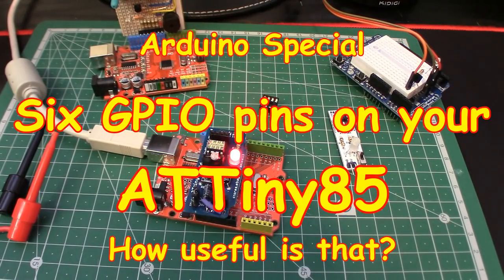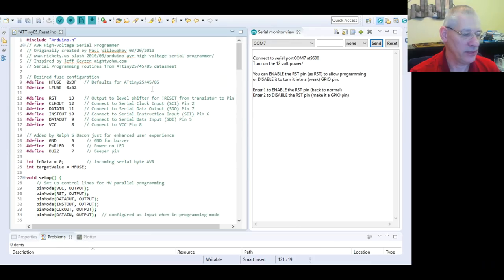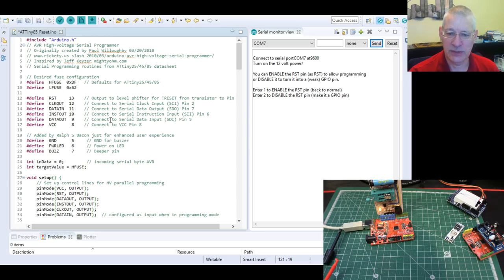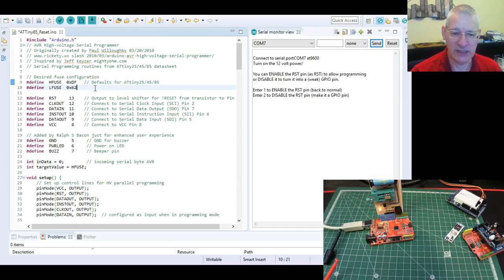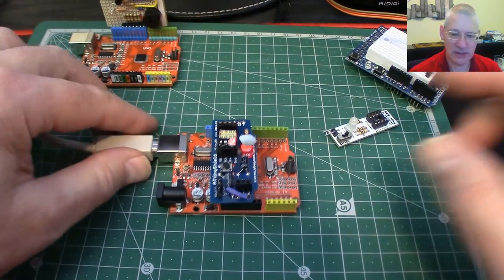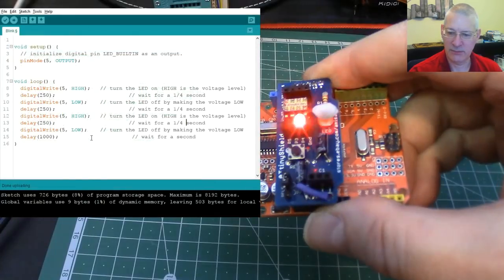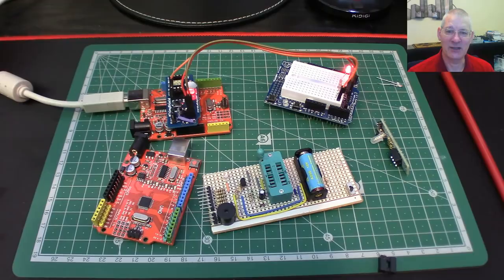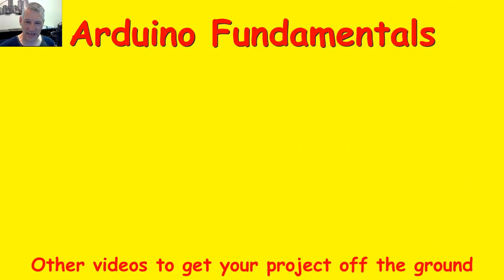#87 Six, yes SIX, GPIO pins on an ATTiny85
So you like the ATTiny85 chip but wish you could use ALL the pins as GPIO pins? Your wish is granted!

OK, you have to build (or buy) a fuse resetter (I show you how) but it's a small project that just about anyone with a soldering iron can successfully complete (Benny built mine and he's got no thumbs, remember). And if you watched my video last week (#86) you got an inadvertent sneak peek! Oops!

If you really don't want to build one for a few dollars, you can always buy one ready made, but at least by watching this video you will understand what it is doing.

There are some minor "gotchas" to watch out for (just one or two but definitely worth knowing about) but when it comes down to it YES you CAN have all SIX GPIO pins working on a Tiny85, as I prove in this video.

I wish I had known this a few years ago as I would now be using my ATTiny85 instead of a Nano to control my fridge door alarm, that's for sure. Sometimes a Tiny85 is all you need. And it can run off batteries for weeks if not months, as my previous video on the Tiny85 mentioned.

LINKS LINKS LINKS and MORE LINKS!

High Voltage programming/Unbricking for Attiny - Yikes! Invalid device signature

ATTiny85 Spec Sheet (Good Bedtime Reading, really!) Page 184-185 has graphs showing the current/voltage.

You can use AVRDUDE (that's the AVR DownandUploadDEr - contrived or what?) to give you info on fuses too.
Run PowerShell from Windows Start Button, then execute these commands:

CD "C:\Program Files (x86)\Arduino\hardware\tools\avr\bin"
./avrdude.exe -c stk500v1 -p attiny85 -P com7 -U lfuse:r:-:i -v -C ..\etc\avrdude.conf -b 19200 -F

1. You can remove the -F that just skips an invalid signature (like if you have the RESET pin configured as an IO pin!)
2. *** Note the path must be in quotes ***
3. If you are not running a 64-bit Windows version (eg Windows 10) your path might be different so remove the (x86) bit from the path.